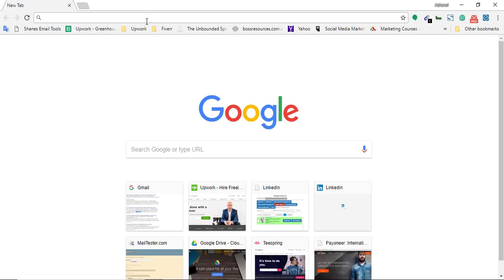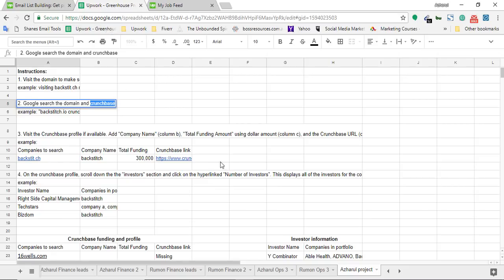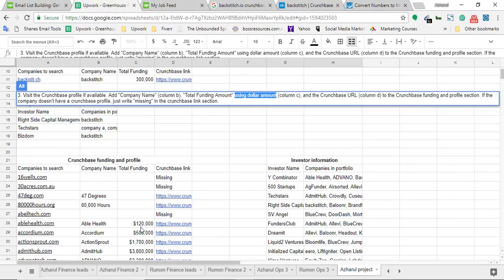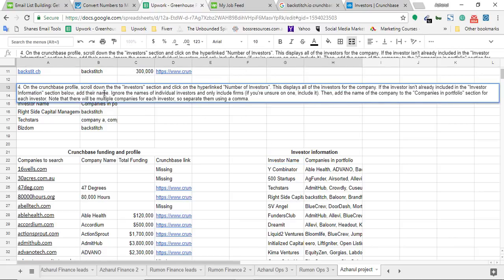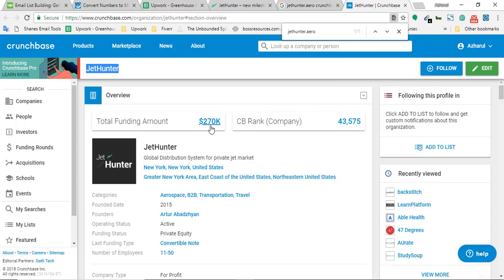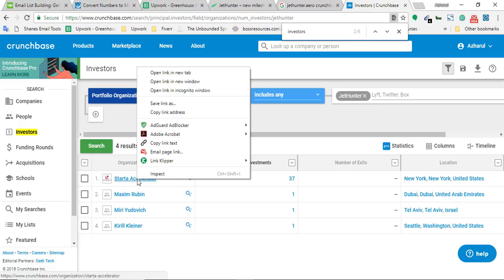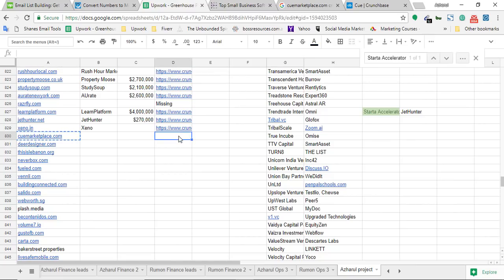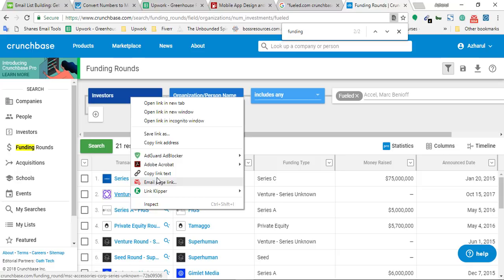Online Data Entry Work - Best Tutorial For Beginners - How to Do Data Entry Jobs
Microsoft Word Course (FREE for 30 days)
Microsoft Excel Course (FREE for 30 days)
Become a Freelancer (FREE for 30 days)

Read this blog post about How to Start Freelancing with Data Entry?

In this video, I have shared details of a Data Entry job which was a client project. I have demonstrated the step by step process to help you learn data entry easily.

If you are interested to become a Freelancer and want to provide Data Entry services to your clients, you will find my "Data Entry Course for Beginners" informative and helpful.

If you are Weak in English Language, check out how I improved my English language skill:

How to Start a Data Entry work? Looking for Work At Home Data Entry jobs?

How to do Data Entry Jobs Online, How to Find Data Entry Jobs Online... How to work on data entry project?

Check out other video of genuine and legitimate data entry jobs home:

Earn Money Easily - Data Entry, Typing, Copy Pasting & PDF to Word or Excel

Here is another video about online data entry jobs from home without investment and registration fees:

How to do Data Entry Works Online - Where To Find Data Entry Jobs and How to Apply to Get Hired

Earn online from home by doing part time data entry jobs.

Hello there, this is Azharul Rafy, a professional Virtual Assistant providing Data Entry, Web Research, Lead Generation services to worldwide clients since 2012.

I am uploading beginner friendly tutorial series where you will be able to learn how to become a freelancer easily.

As I provide data entry services professionally, I have made this video to demonstrate- the details of the project, clients instruction and I showed the process to work and complete this project. Work from home online jobs.

After watching the video, you will be able to do data entry jobs from home, there are many online freelance marketplace from where you will be able to find easy data entry jobs, which you will be able to do from your home.

Here are some freelance marketplaces where you will be able to find data entry tasks to do:

Freelancer:

Freelancer.com

If you want to learn data entry, freelancing and to provide file conversion services, watch this step by step video tutorial series:

Kind Regards,
Azharul Rafy